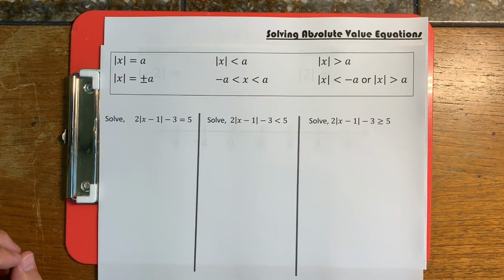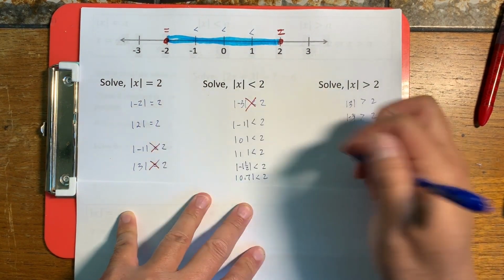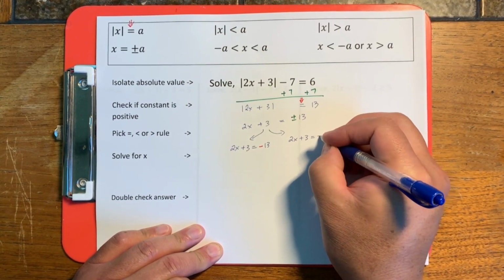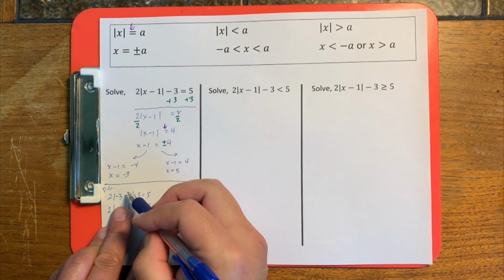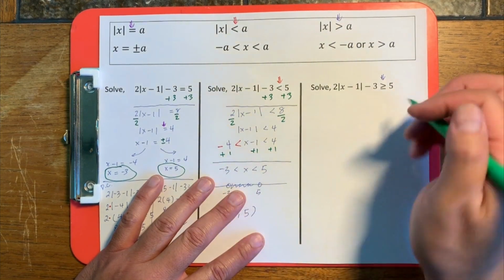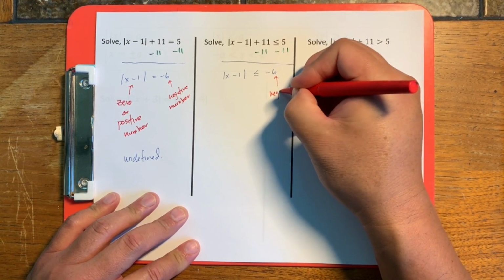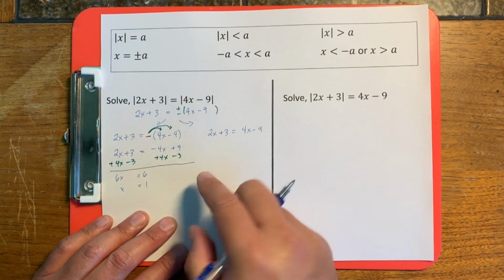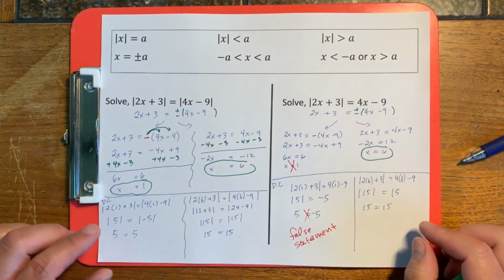Solving absolute value equations (equality and inequality)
This video explains how to solve equations with absolute values in it. It goes through all of the different variations that are in most Algebra textbooks including equal, less than and greater than.